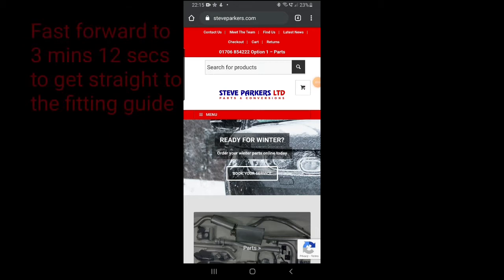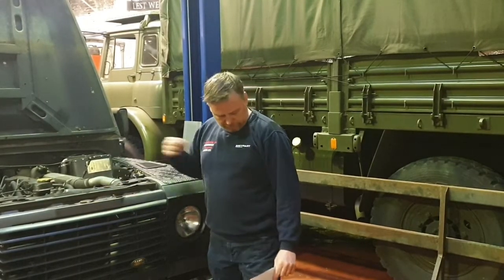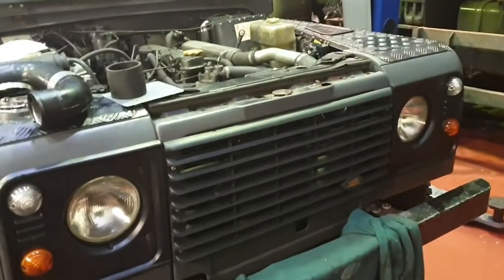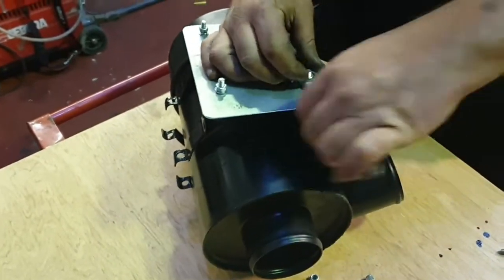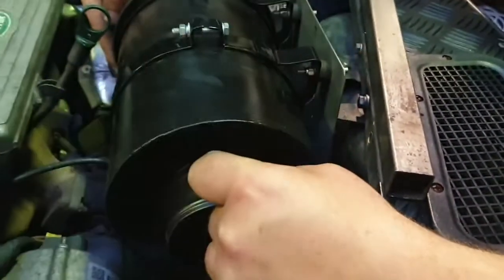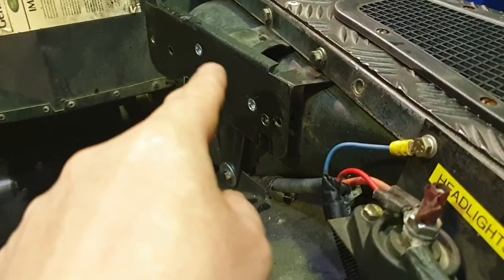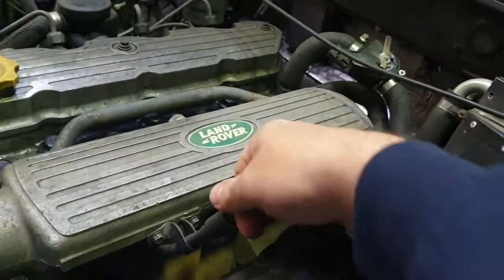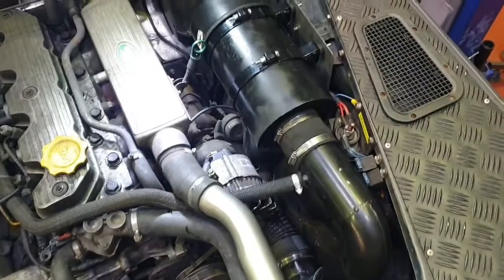Conversion Air Filter Kit for 200Tdi Discovery Engine conversion in 90/110 Land Rover SPCK224A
STEVE PARKERS LTD, Video on how to fit our conversion air filter kit in a 90 or 110 fitted with a 200Tdi Discovery engine conversion. This video has been made by one of our customers who bought a 110 with this engine already fitted and have retro fitted this air filter conversion kit as the one that was fitted was too small. We have been making and supplying engine conversion kits for Land Rovers for over 38 years for the series models and the 90/110 models